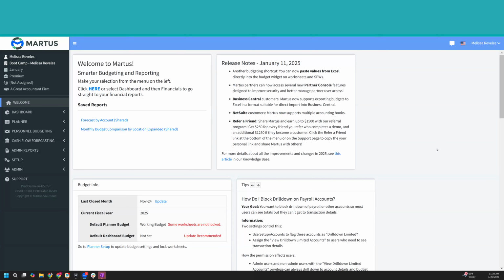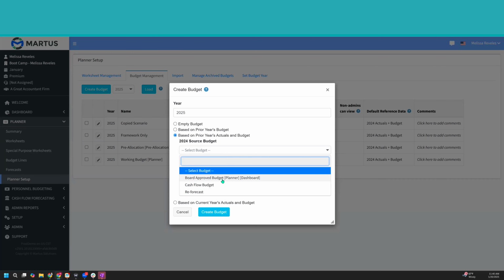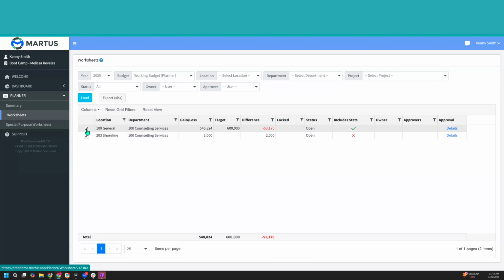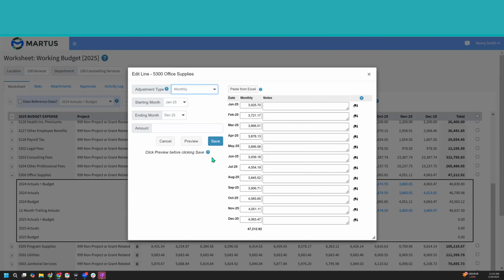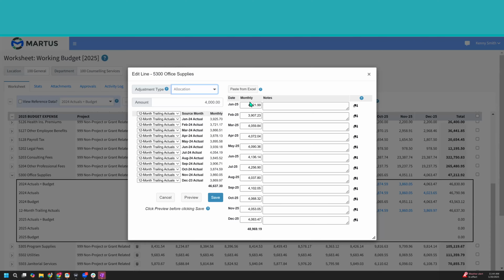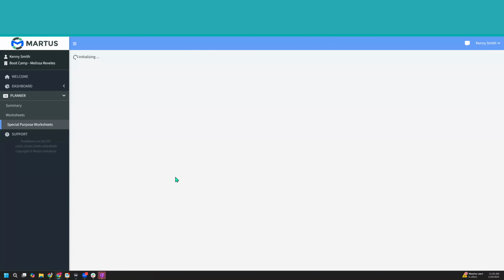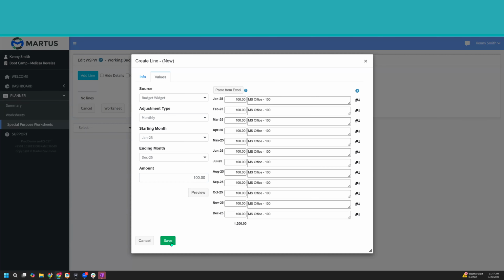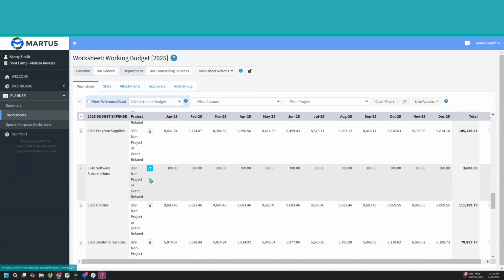Create a Budget in Minutes with Martus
Creating budgets in Martus is simple for admins and powerful for end users.

This demo shows how to set up mid-year reforecasts and next-year budgets in minutes, then walks through the end-user experience: accessing worksheets, viewing reference data, using the Budget Widget with adjustment types, and building detailed budgets with Special Purpose Worksheets. See how flexible adjustment options and notes make budgeting collaborative and transparent.

🎥 Chapters
0:00 - Creating Budgets in Martus
1:18 - Building Your Budget Worksheet
3:07 - Using the Budget Widget
5:03 - Adding Budget Details with SPW
7:10 - Posting Your Worksheet